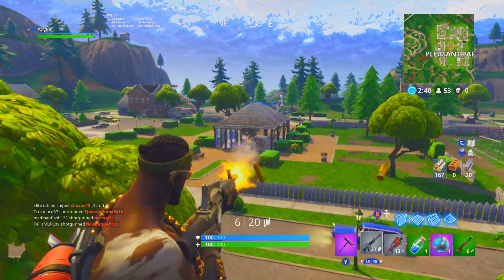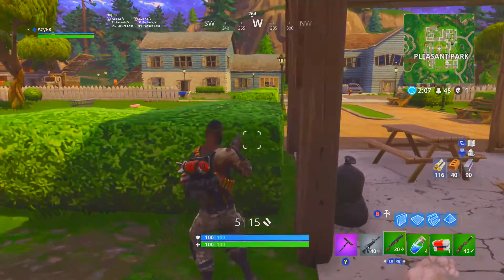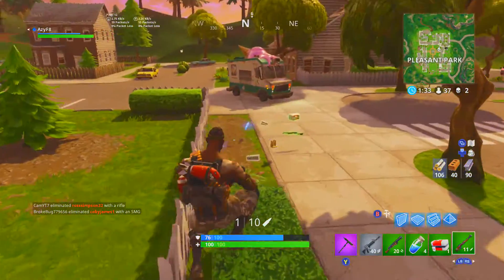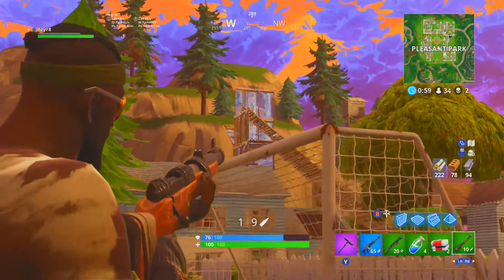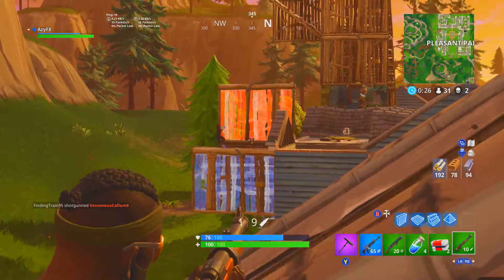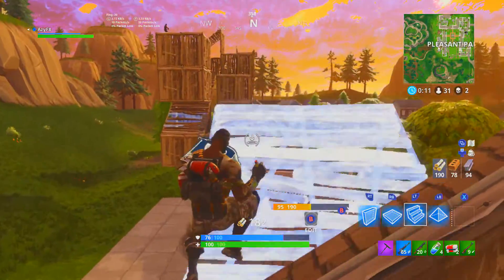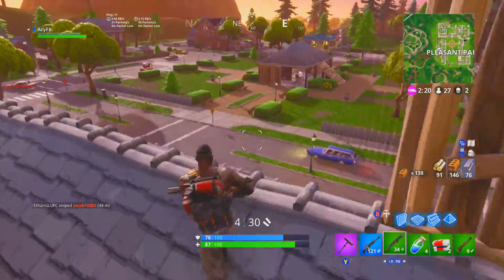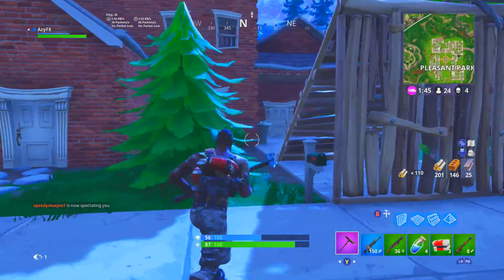ALL WEEK 6 FORTNITE CHALLENGES "LEAKED"! (Fortnite Battle Royale Season 4 Week 6 challenges)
ALL WEEK 6 FORTNITE CHALLENGES "LEAKED" in FORTNITE!! if you guys want to see the Fortnite Battle Royale Season 4 Week 6 challenges completed stick around because i will have a video up on that soon!

-AzyF8

Video uploaded by AzyF8 :D